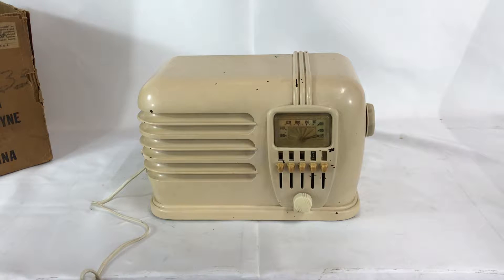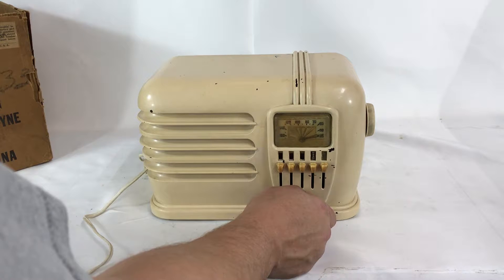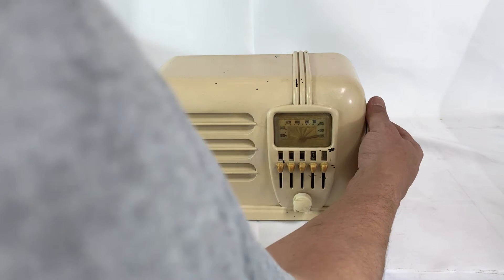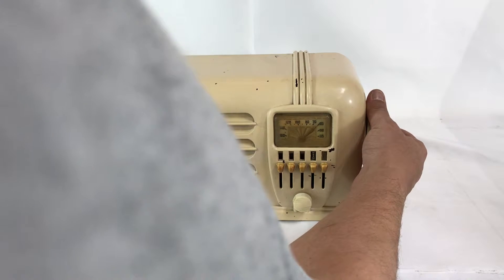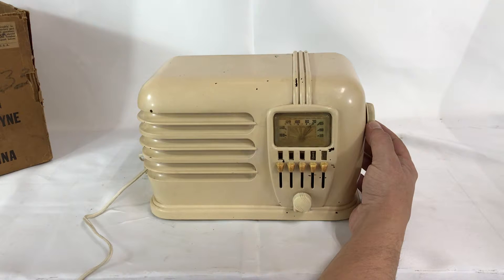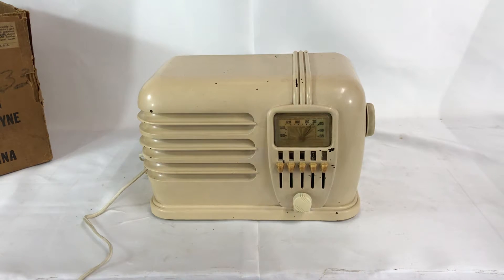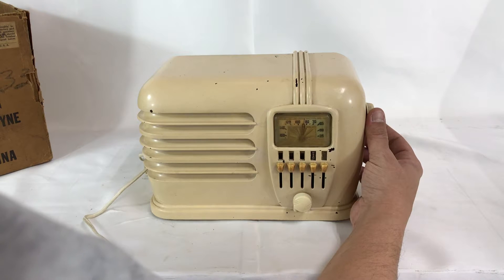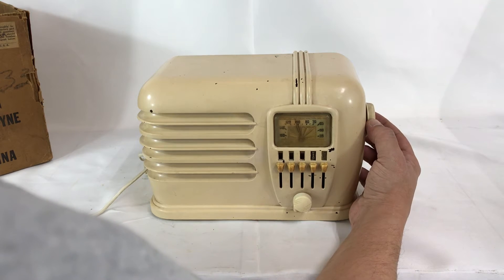Rare Ivory Belmont Radio Model 636